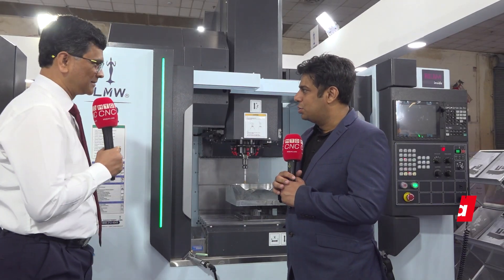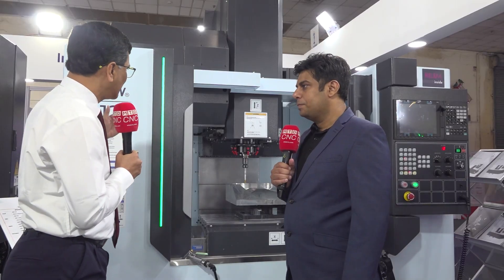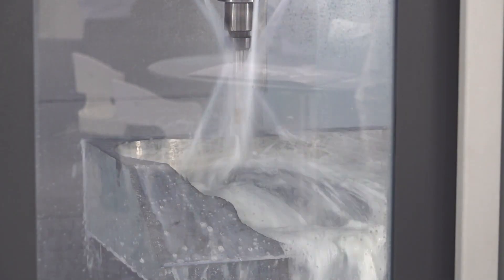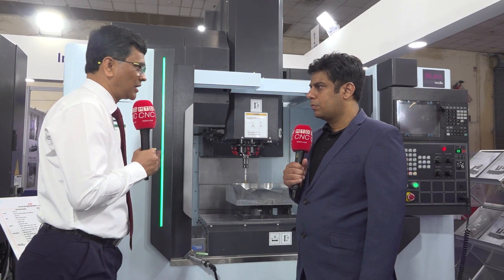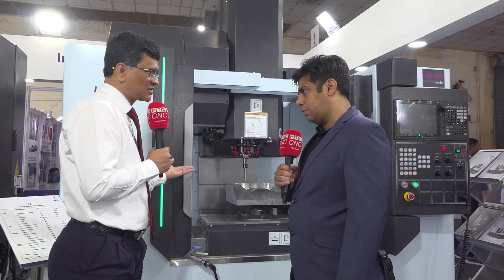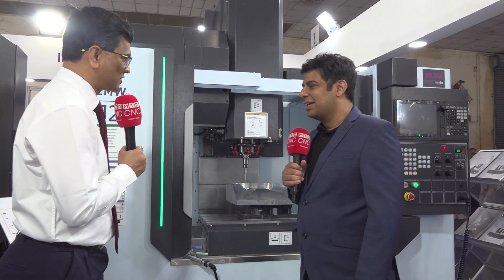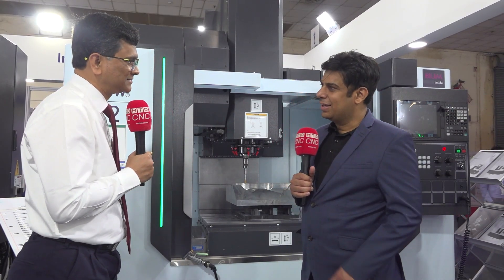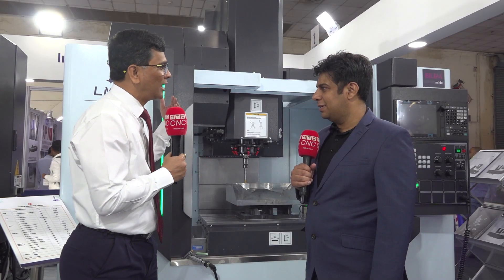Exploring LMW’s J2 at DMTX: a machine designed for the automotive and die mold industry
A reduction in non-cut time, a smaller footprint, 1.9 second tool change time, and high spindle RPM – can it get any better than this? The J2 from LMW is a machine that delivers real value for money! Ashutosh Arora of MTDCNC meets Shashank V Joshi of Lakshmi Machine Works to discuss the extremely popular J series machine that offers options for automation, a bigger Y axis stroke, and a 24-tool ATC. Catch all the details in this highlight from DMTX 2023.

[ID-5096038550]